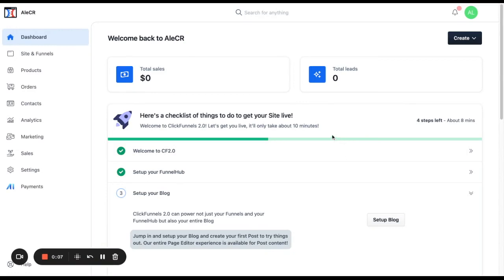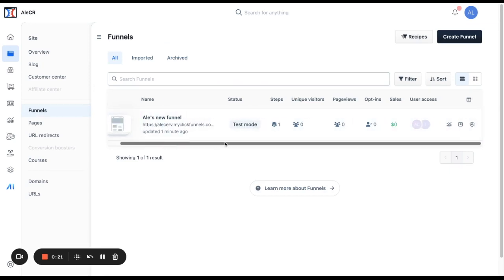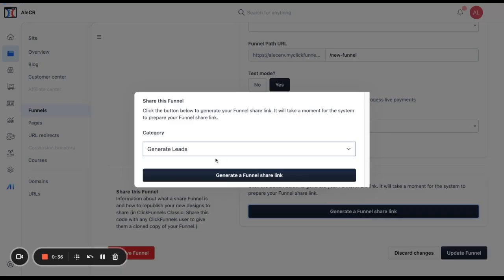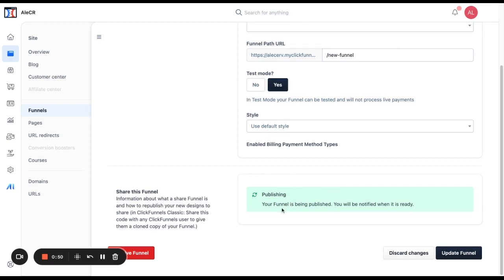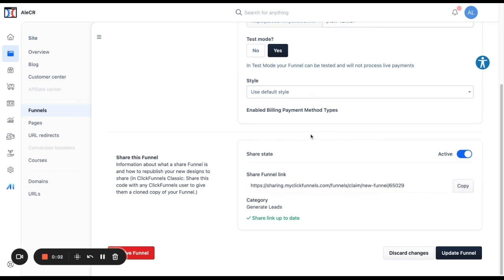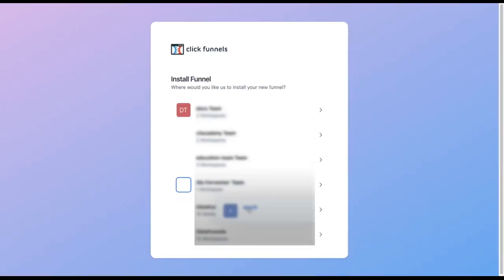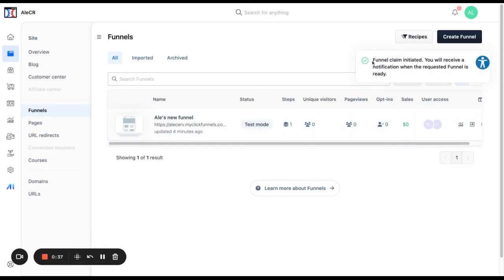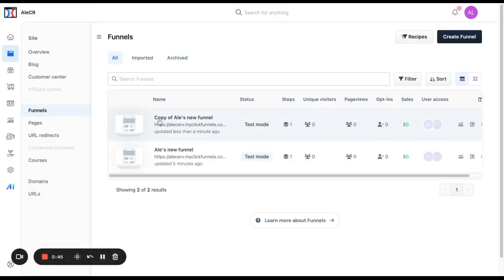How to Share a Funnel in ClickFunnels 2 0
This video will teach you how to share a Funnel in ClickFunnels 2 0

Start building your first sales funnel today!

Learn everything you need to know about using your ClickFunnels 2.0 account by joining our ClickFunnels 2.0 Academy

Join our expert funnel hackers for free live webinars each day to get the answers you’re looking